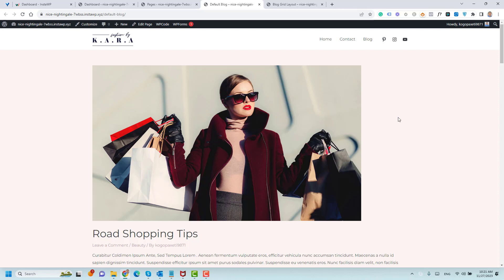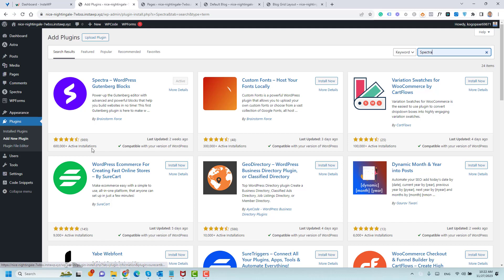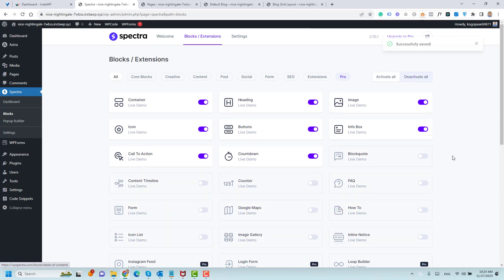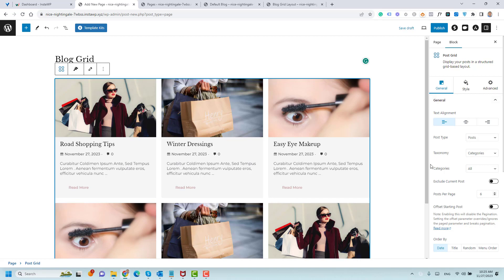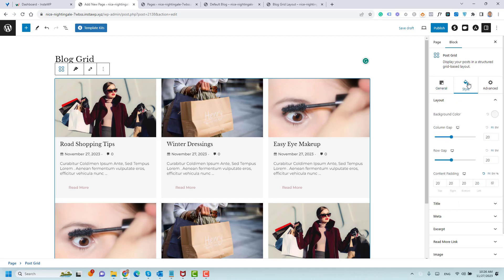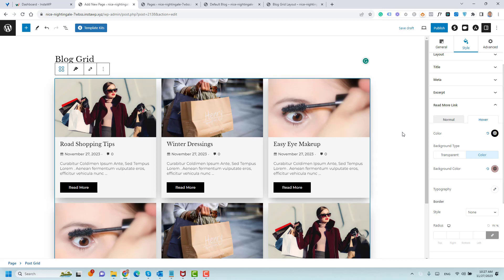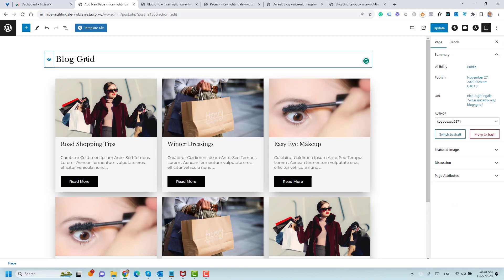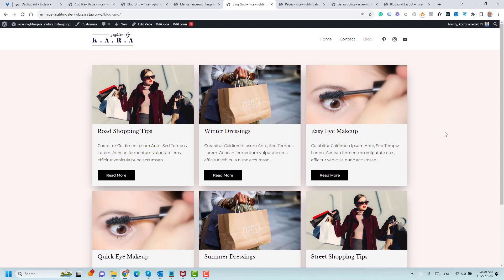How to Display WordPress Posts in a Grid Layout? (2025) - Spectra Tutorial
In this video, you will learn how to display WordPress posts in a grid layout. A grid layout can help to make your website look more organized and visually appealing.

**Here are the steps on how to do it:

- Install the Spectra plugin.
- Go to the Blocks section and activate the Post Grid layout.
- Create a new page and add a Post Grid block to it.
- Customize the look and feel of the Post Grid block. You can control the number of columns, the size of the images, the font size, and the colors.
- You can also control which items to show in the Post Grid, such as the date, the number of comments, and the category.

Once you are happy with the look of the Post Grid, publish the page.
To make the Post Grid your default blog page, you need to add it to the menu.

- What is the Difference Between a Post and a Page in WordPress?